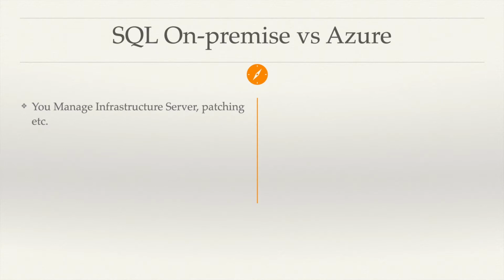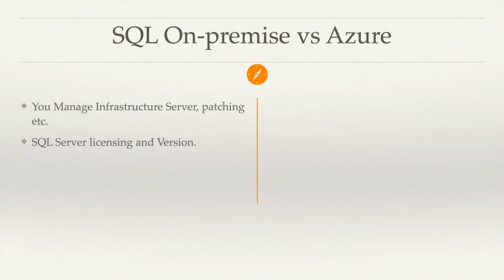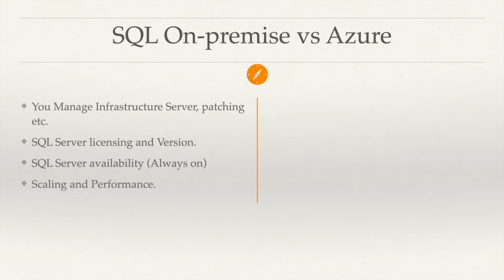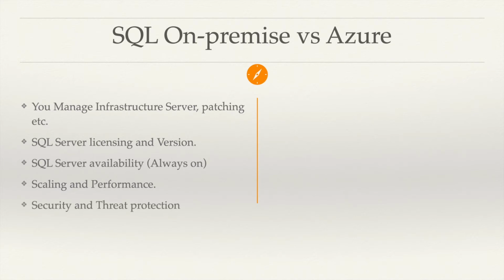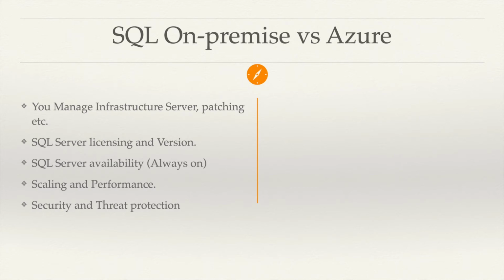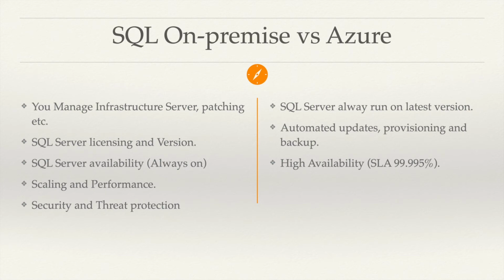azure sql vs sql onpremise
welcome back the series of azure sql which the database as service offering.
here in this session we are going to discuss the comparison between azure sql and on premise sql.

you can also create SQL Server and database via power-shell, Azure CLI or Terraform.